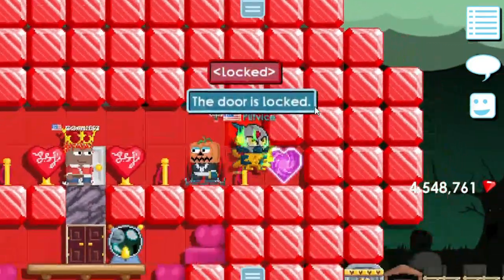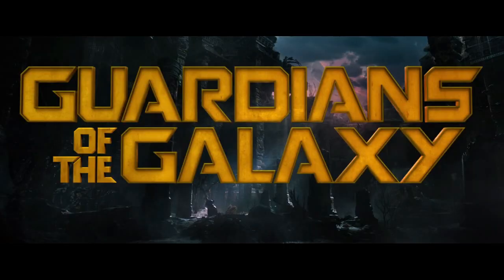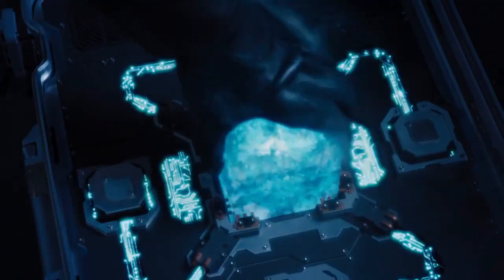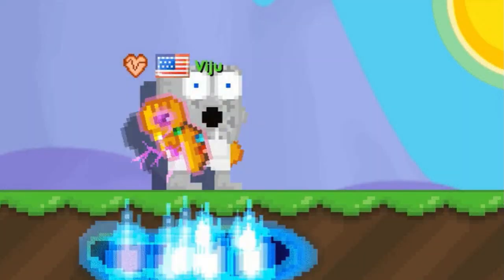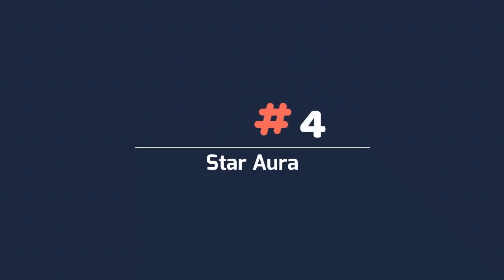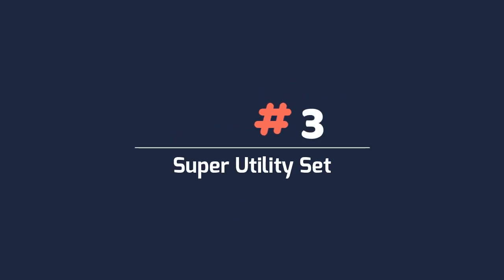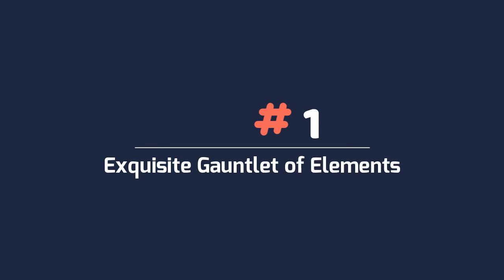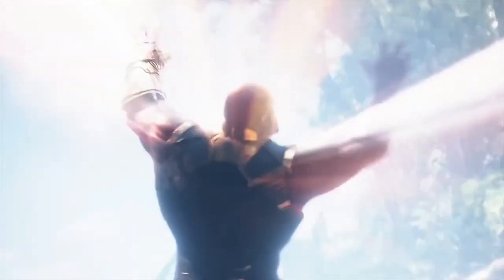MARVEL References in Growtopia YOU Should Know!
Credits to:
🎉Jamew7
🎉Mr Songo GT
🎉Overall
🎉Jonathan Lim

This video is all about Top 10 References or Easter Eggs of Marvel Cinematic Universe in Growtopia. This references might come in the form of a hand item, wings or facial clothing.

This content was produced with Typecast, an artificial intelligence virtual actor service.

Do you want to be featured in the next content?